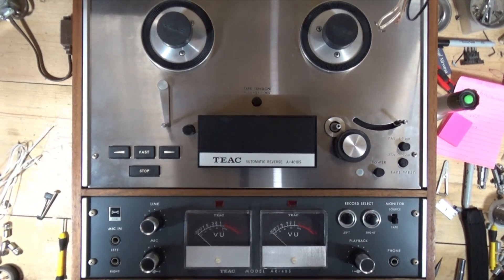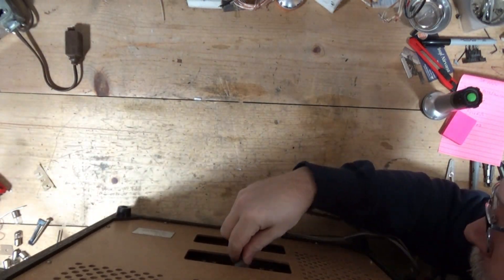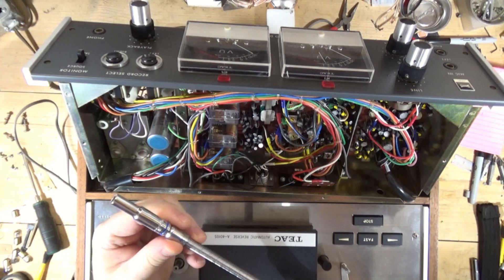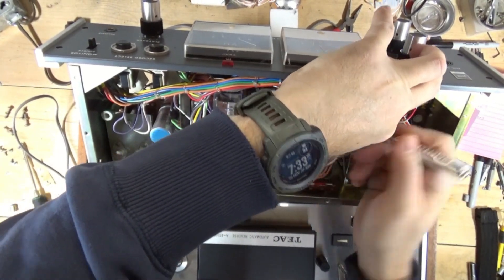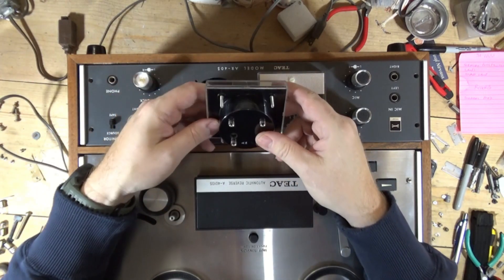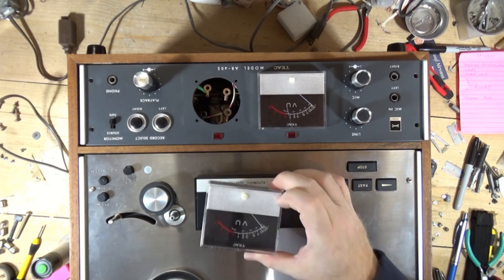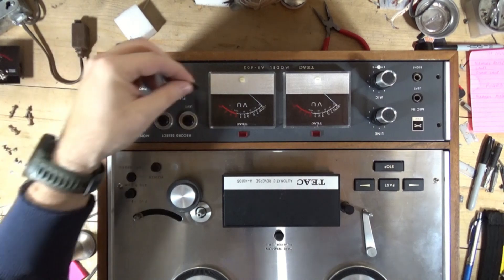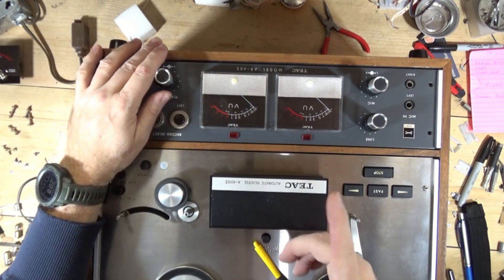TEAC 4010S Reel to Reel VU Meter Replacement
Quick one on identifying and replacing a bad VU meter on a TEAC 4010S tape deck.